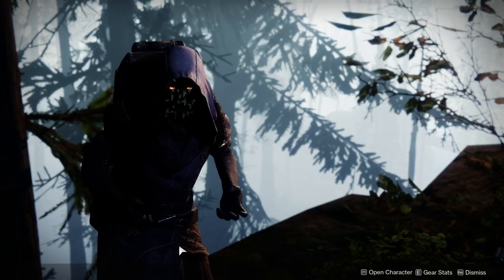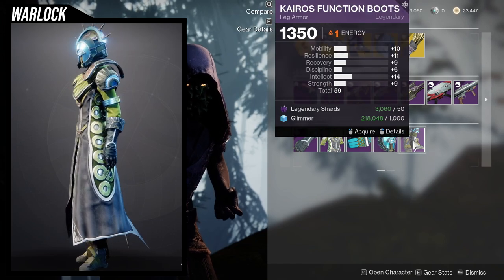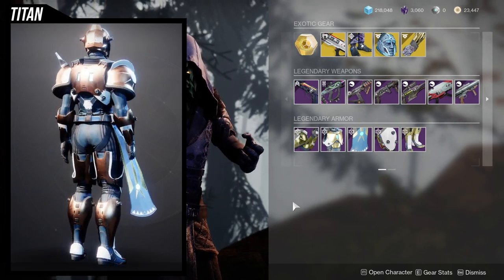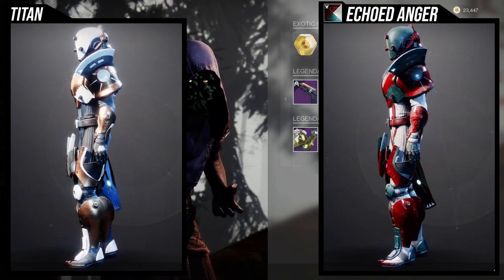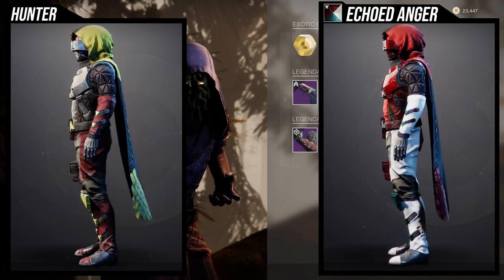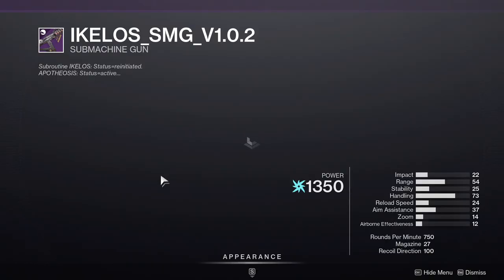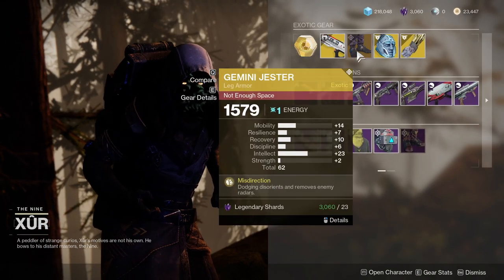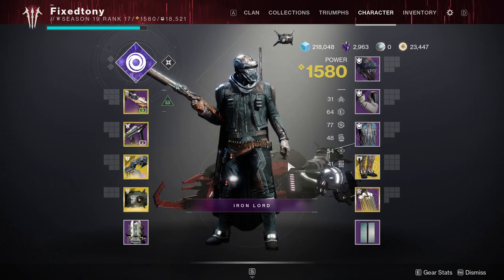Destiny 2: Kairos Function Set is Back! | Season of the Seraph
In this video we'll be going through what Xur has to offer from weapons, exotics and the armor set of the week as well!

00:00 Intro
00:27 Warlock
01:08 Titan
02:02 Hunter
03:05 Weapons
03:48 Exotics
04:20 Outro